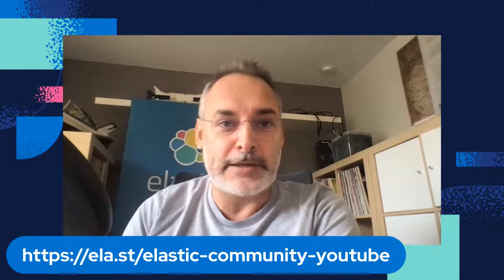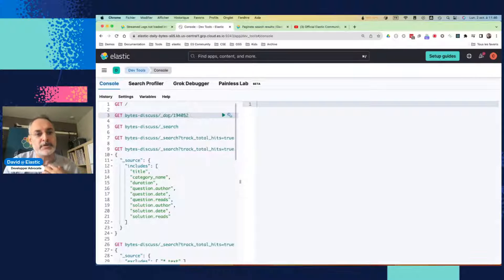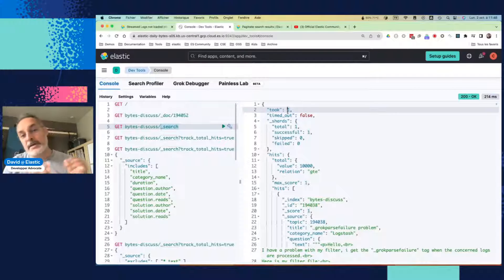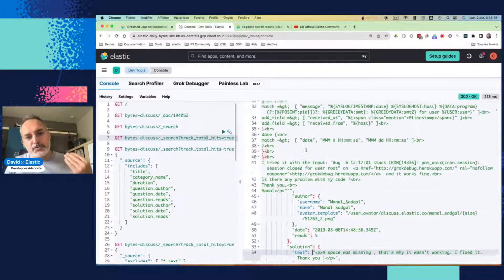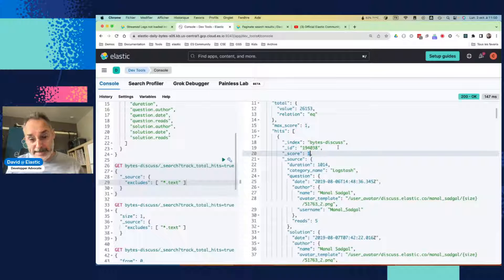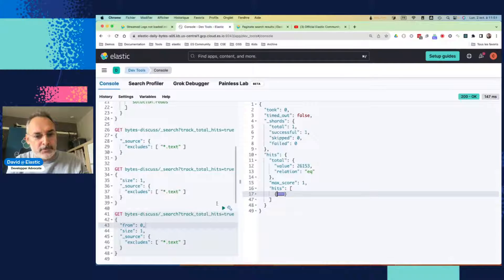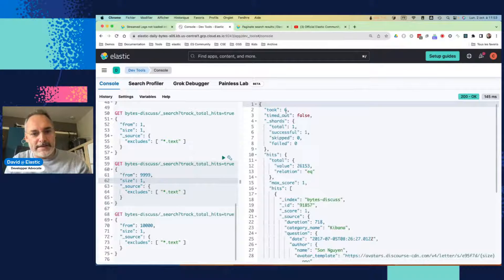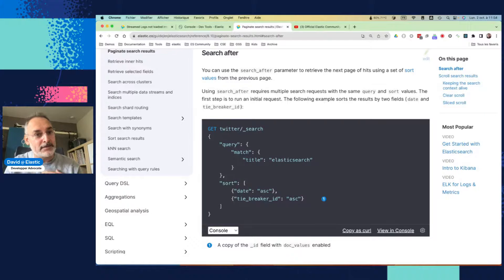Search, the basics - Daily Elastic Byte S05E01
Daily Elastic Byte Season 05: Search

For three weeks we will dive into a different topic related to the Search space every day before lunch in the CEST/EST timezone!

All you need to do is to be ready and tune in at 11:45 CEST/EST.